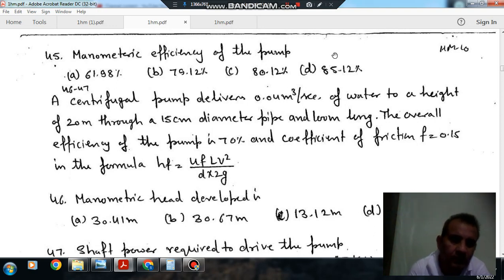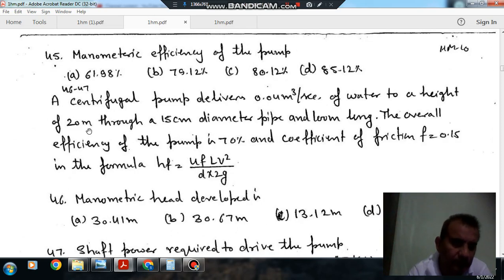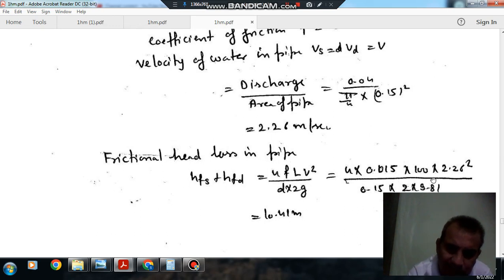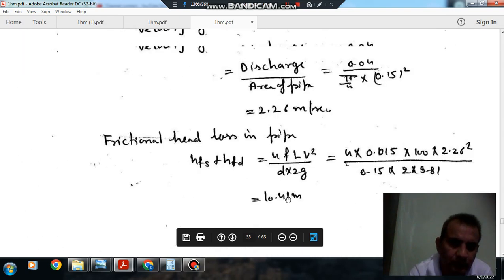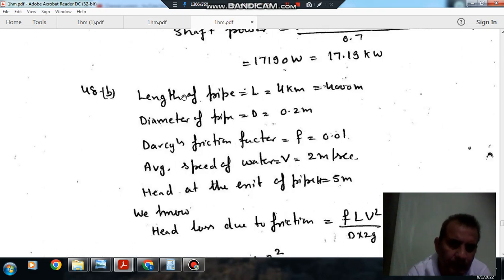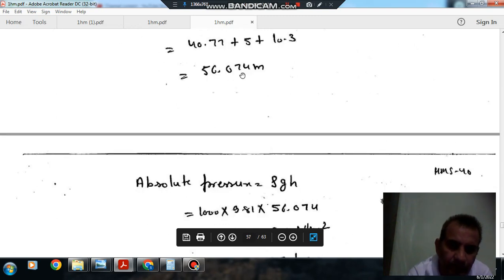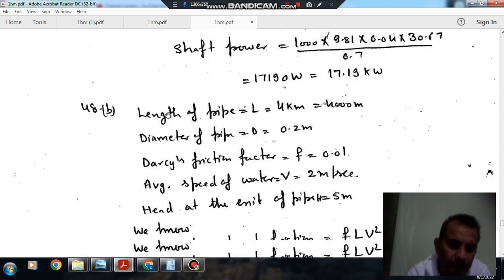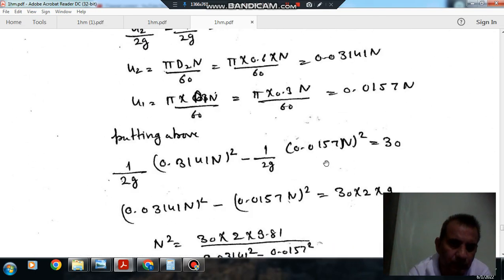Hydraulic machines (Q45 to Q49) (Fluid Mechanics & Machines Questions)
Important for Gate ME,CE